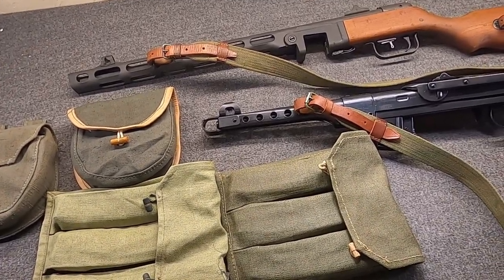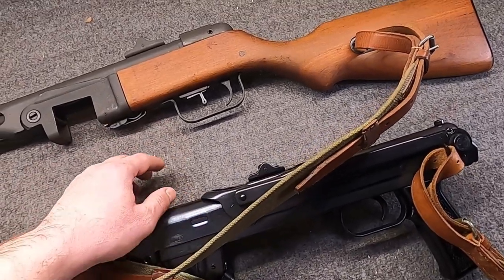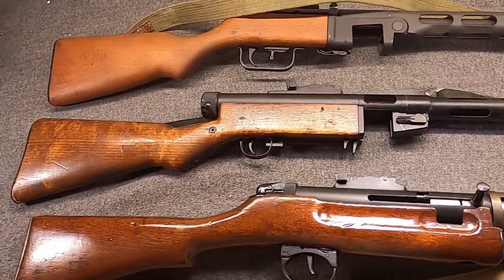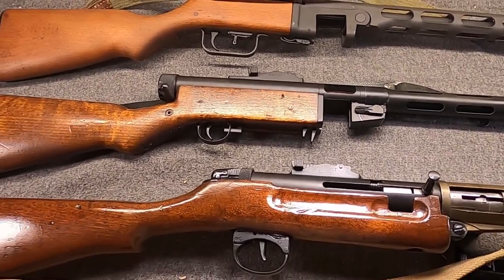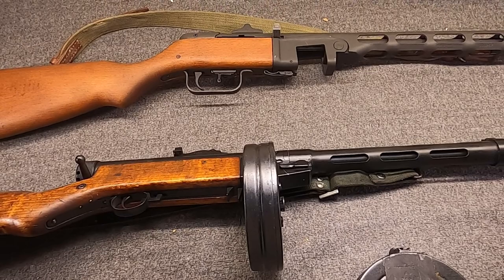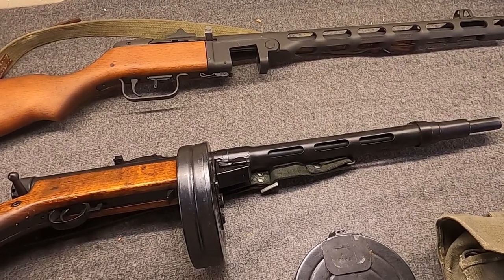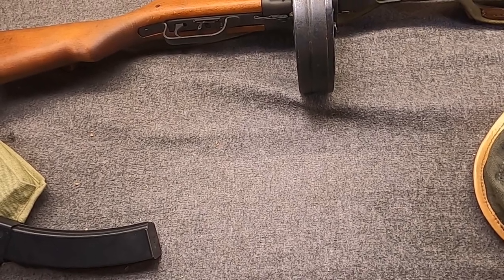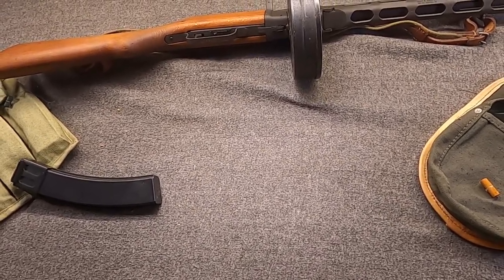The Soviet-Russian PPSh-41 Submachinegun History (Who's Your Daddy?)